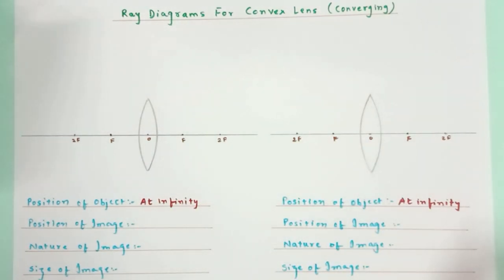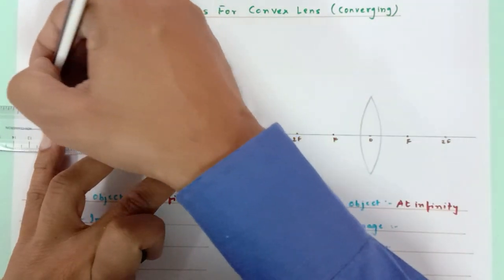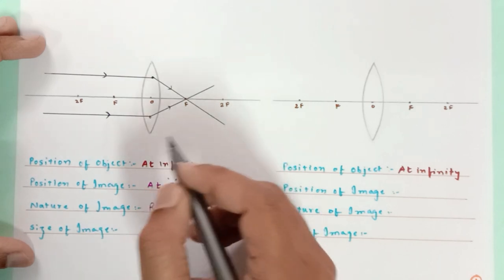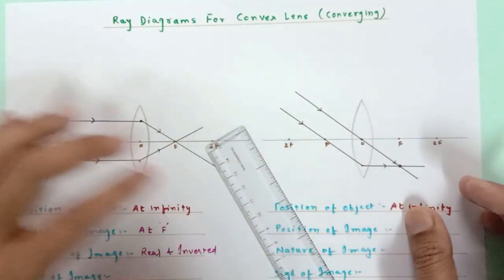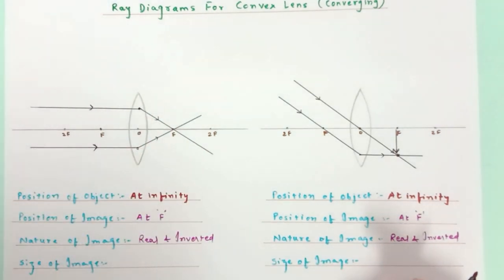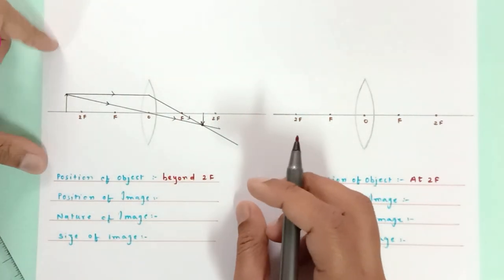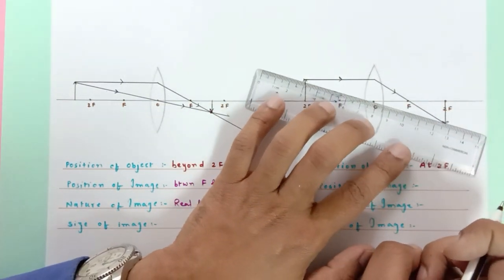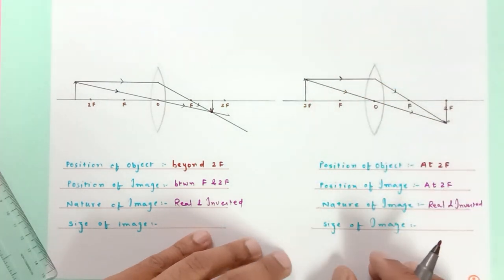Simplest Way To Draw Ray Diagrams For Convex Lenses | Grade 10-12